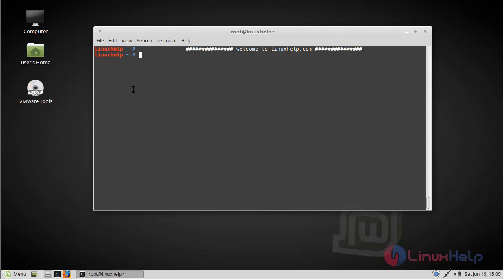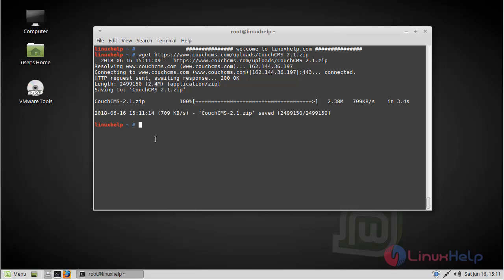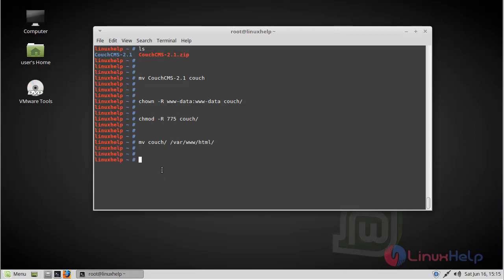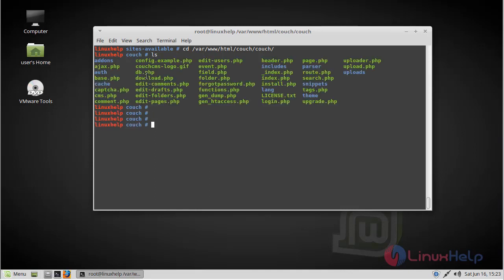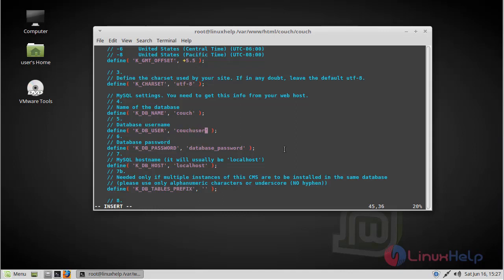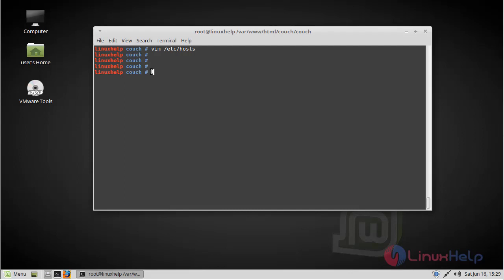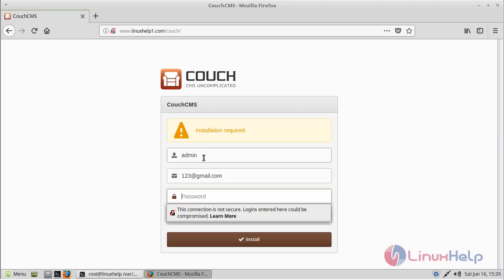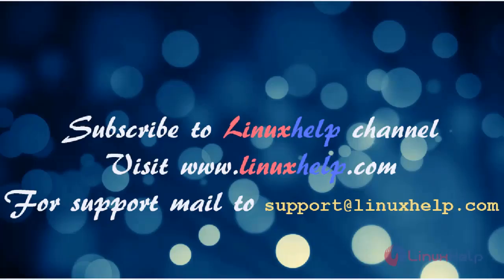How to install Couch CMS on Linux Mint 18.3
This video covers the method to install Couch cms on Linux Mint 18.3. Couch CMS is a simple and flexible, free and open source Content Management System (CMS) that allows web designers to design beautiful websites.